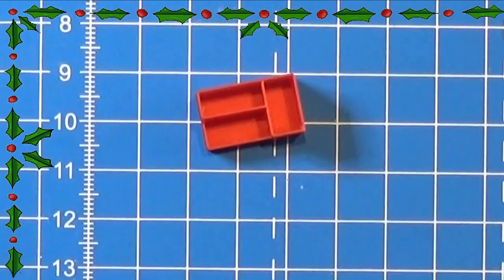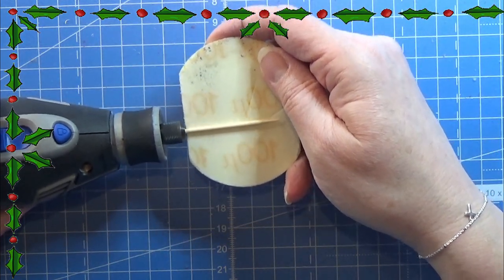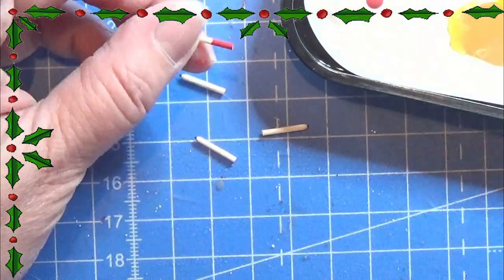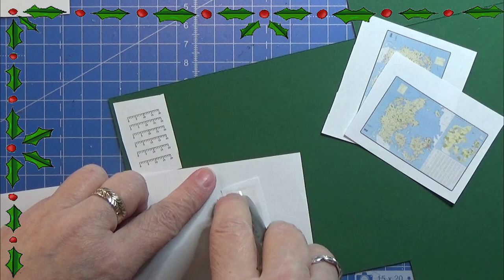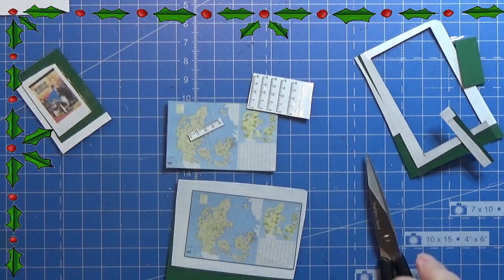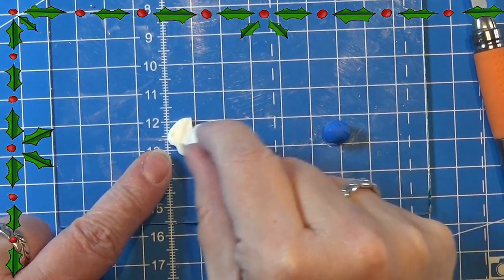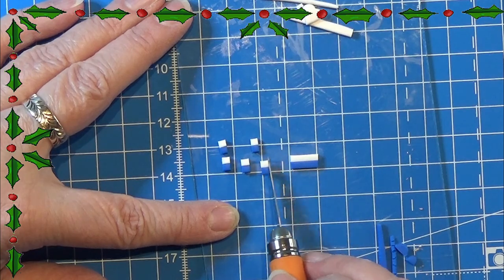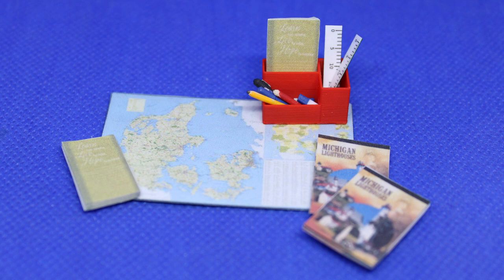Miniature Christmas Advents calender 2023 day 10